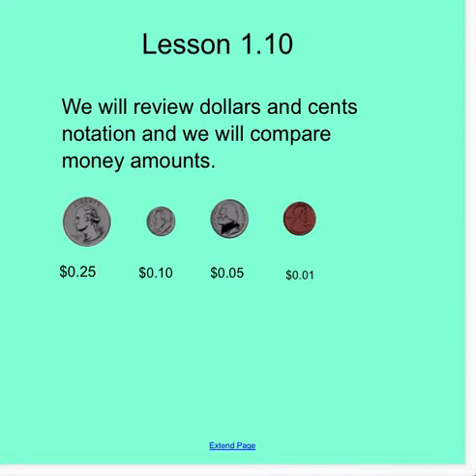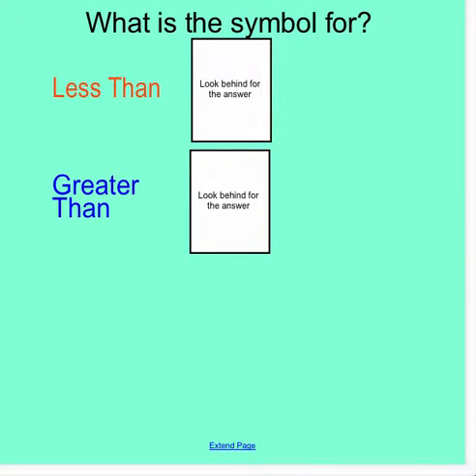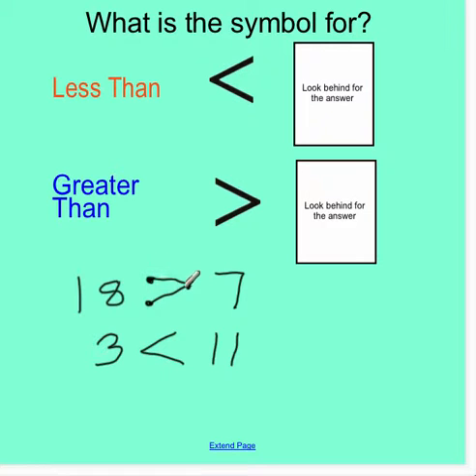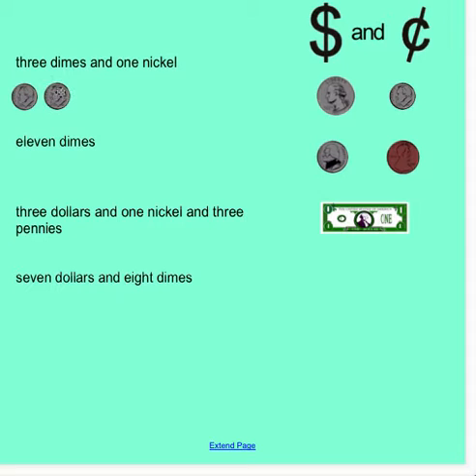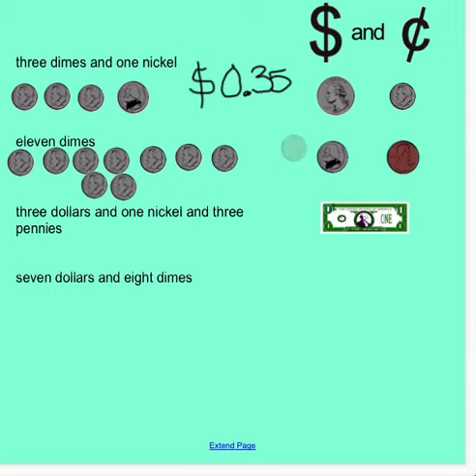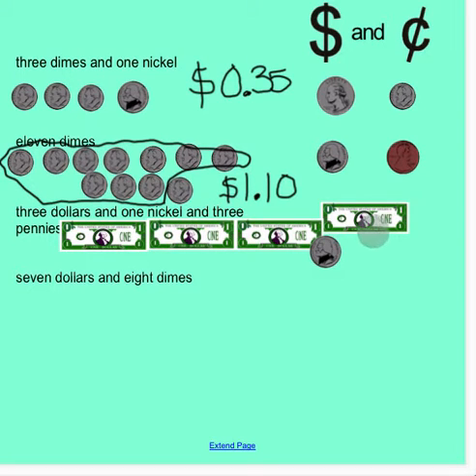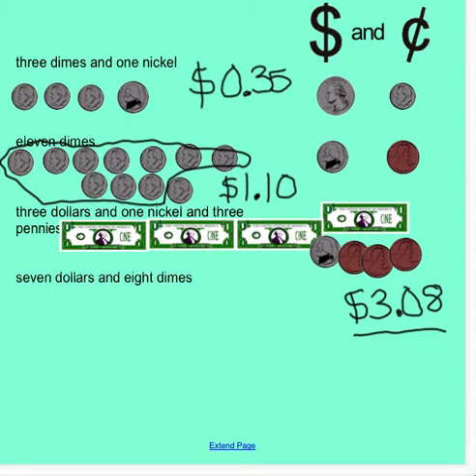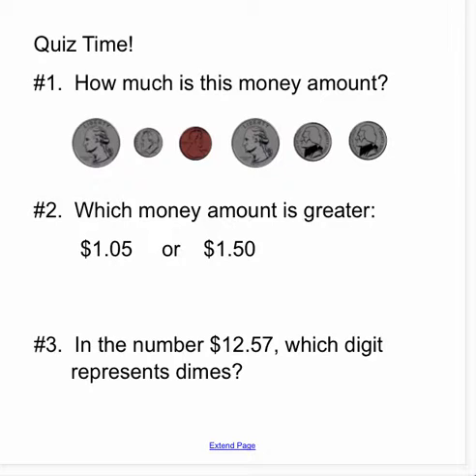Lesson 1.10 Comparing Money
This lesson will show students how to record money amounts and compare money amounts using less than, greater than symbols